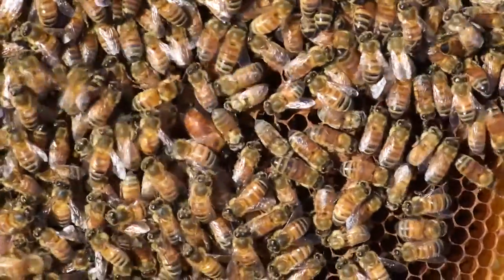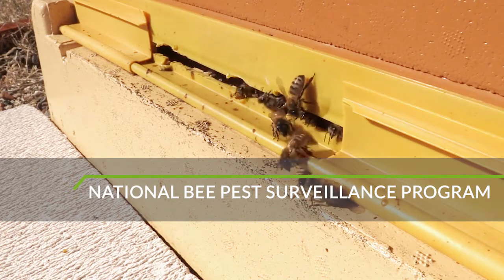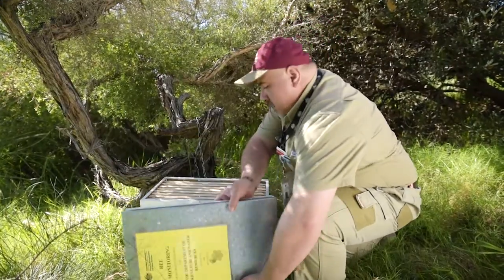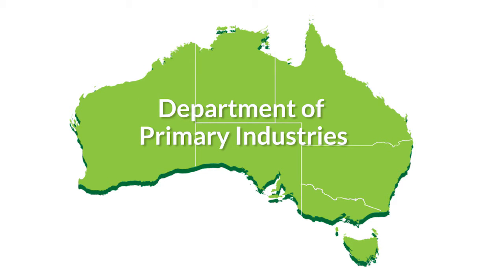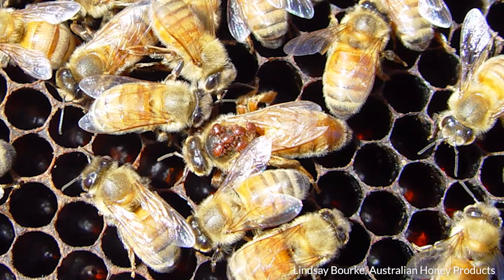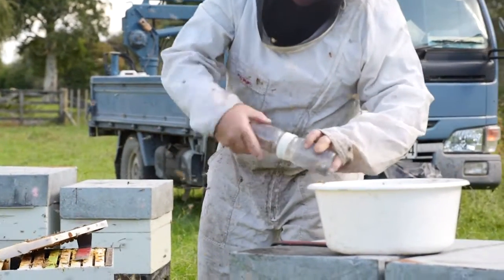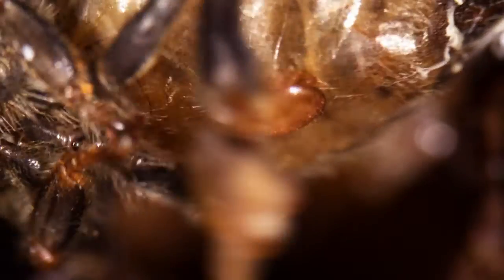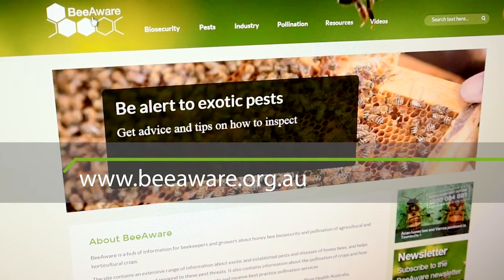National Bee Pest Surveillance Program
BeeAware: Bee Biosecurity Video Series. Video 3. National Bee Pest Surveillance Program
Many serious pests are right on our doorstep in neighbouring countries. Because of these risks we have developed a national surveillance program to protect Australia’s honey bees.
The National Bee Pest Surveillance Program is the front line of defence for exotic pests of honey bees, and early detection is critical to have the best chance of eradicating a pest or containing it and minimising its impact.